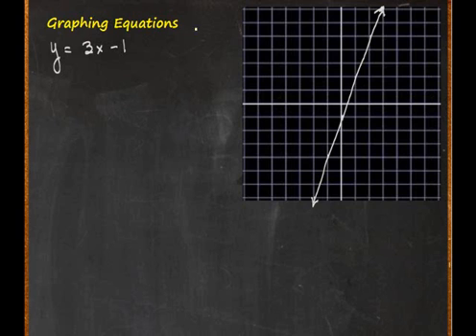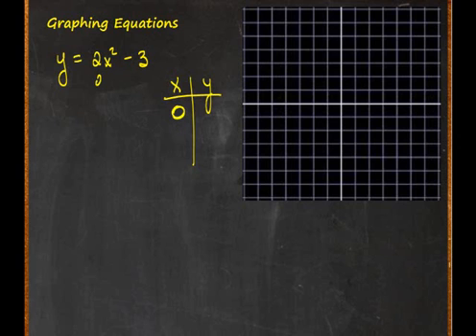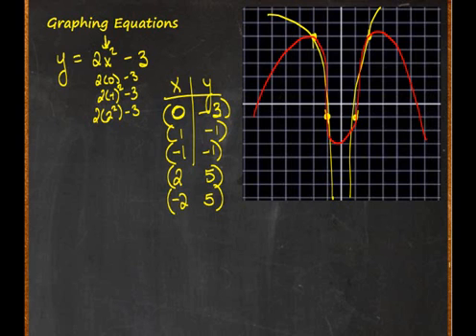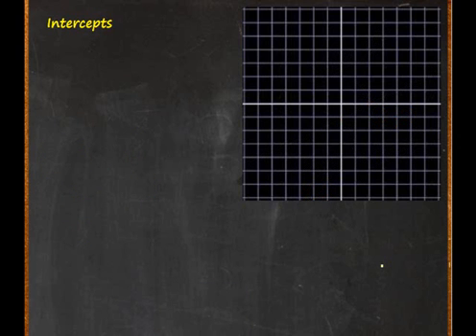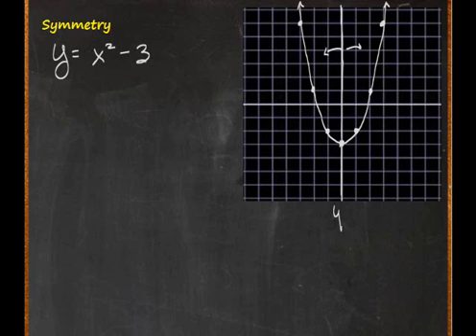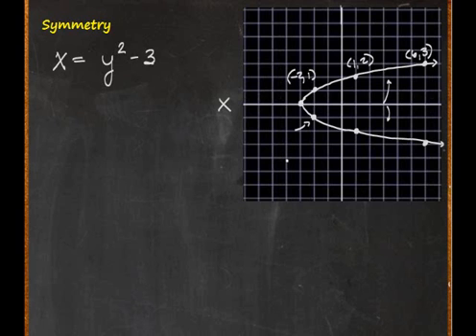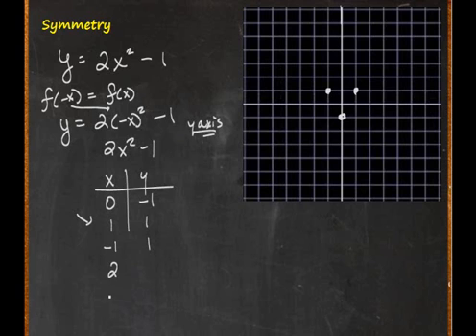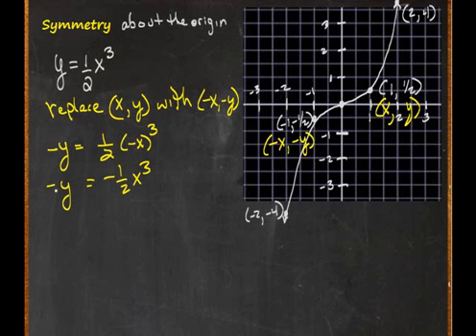Plotting Points and Symmetry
Graphing by point plotting and discussion on the properties of symmetry in graphs including lines, quadratics, and cubic graphs.